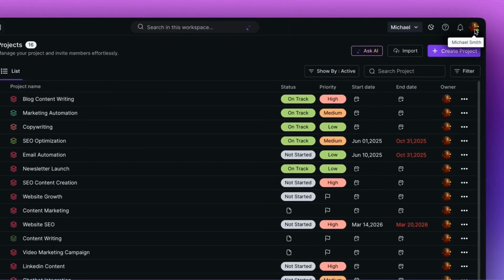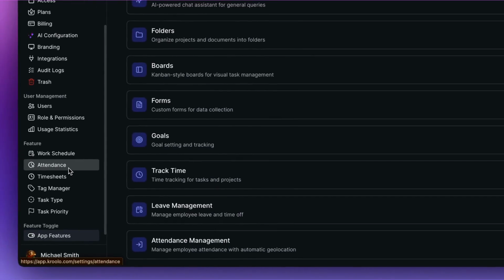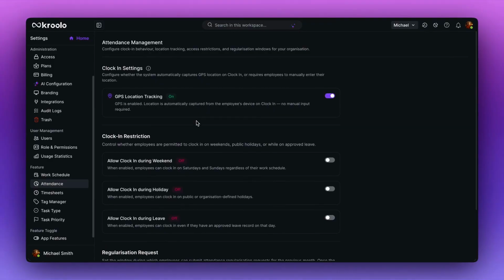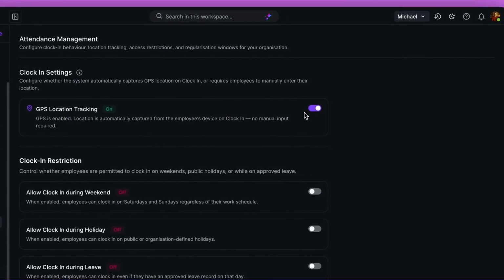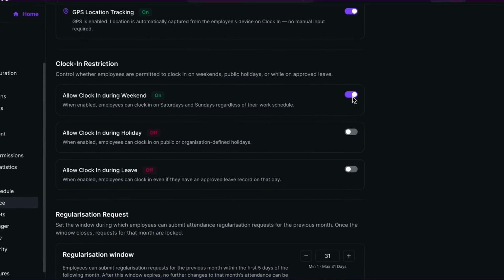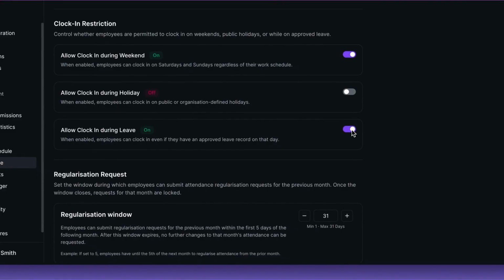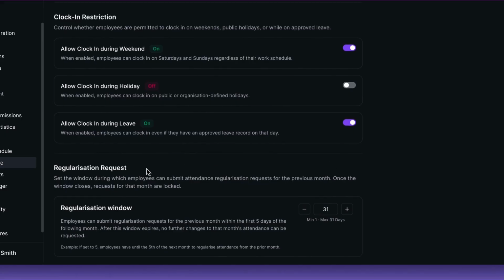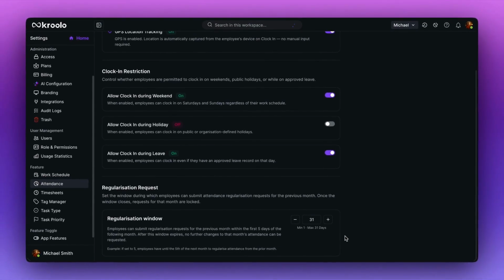Configure Attendance Management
Set up and manage employee attendance effortlessly with Attendance Management in Kroolo ⏰📍

In this tutorial, you'll learn how to configure attendance settings for your organization, including GPS tracking, clock-in rules, and attendance regularization policies.

Here's what you'll learn:

🕒 Enable Attendance Management — Turn on attendance tracking from App Features.
📍 Configure GPS Location Tracking — Automatically capture employee locations during clock-in.
🏖️ Manage Weekend Attendance — Allow or restrict clock-ins during weekends.
🎉 Configure Holiday Attendance — Control whether employees can clock in on holidays.
📝 Allow Attendance During Leave — Enable or restrict clock-ins while employees are on approved leave.
⏳ Set Regularization Windows — Define how many days employees have to submit attendance correction requests.
⚙️ Customize Attendance Policies — Create attendance rules that align with your organization's needs.

Streamline attendance tracking and workforce management with Kroolo's flexible attendance controls.